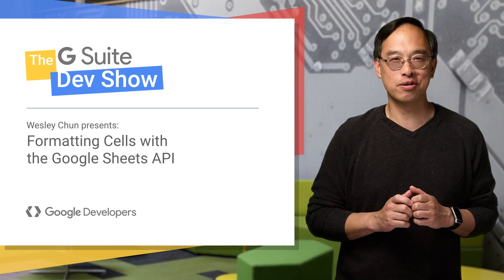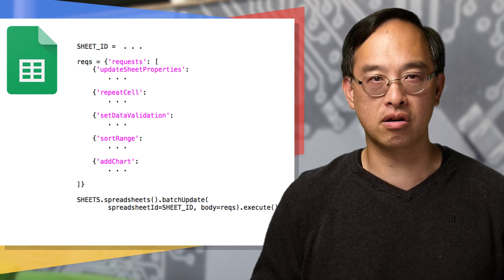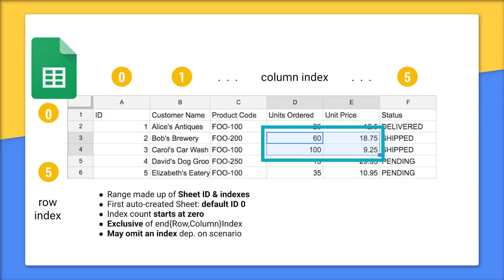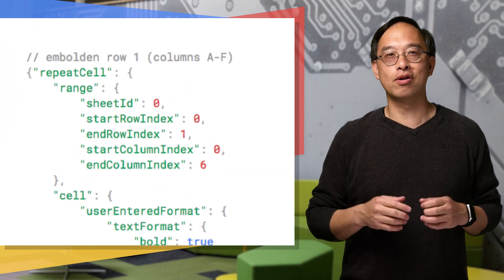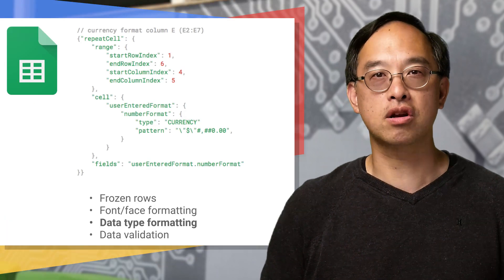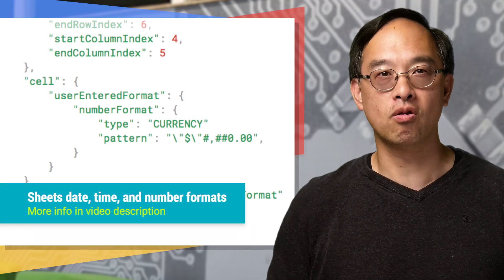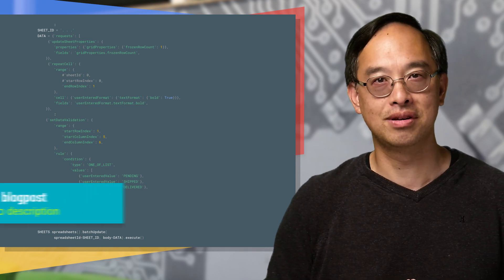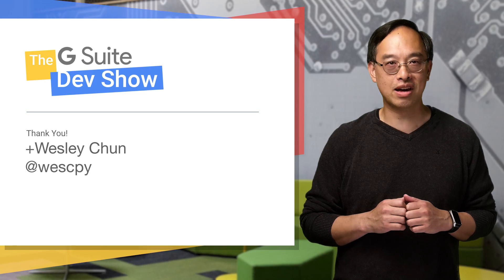Formatting cells with the Google Sheets API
The latest versions of the Google Sheets API let developers do something they weren’t able to do before: format spreadsheets cells. This new feature uses requests to effect the changes desired, and in this video, Google engineer Wesley Chun demonstrates how to put together the correct JSON payloads forming those requests. By the end of the video, you will have learned how to create a variety of formatting commands and send them to the API to help enhance your applications!